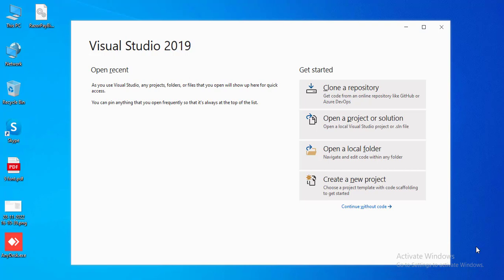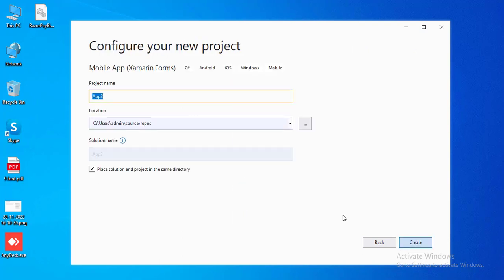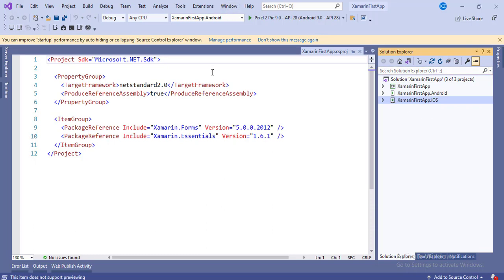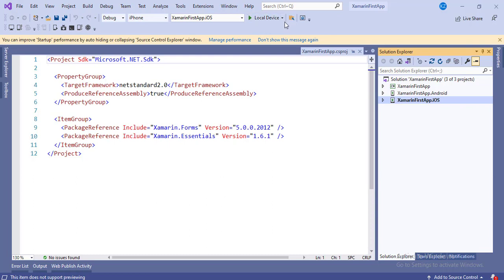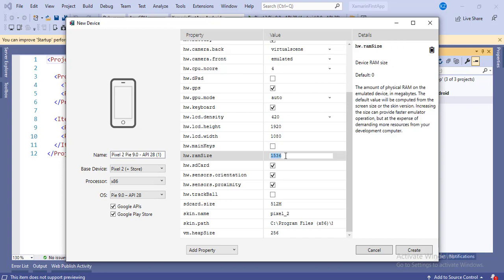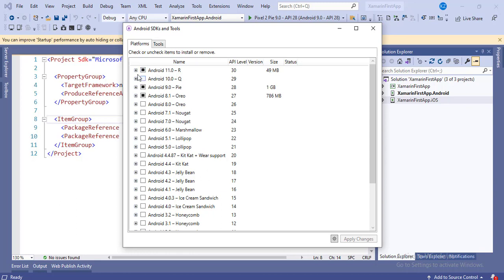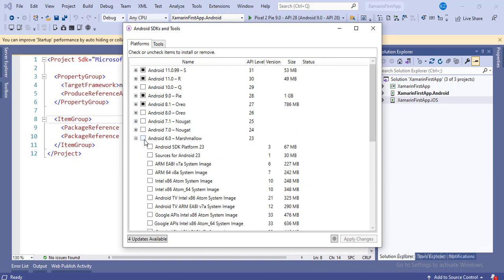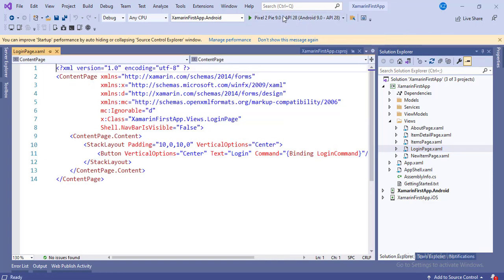Xamarin Tutorial - Part 2 (Create your first project)